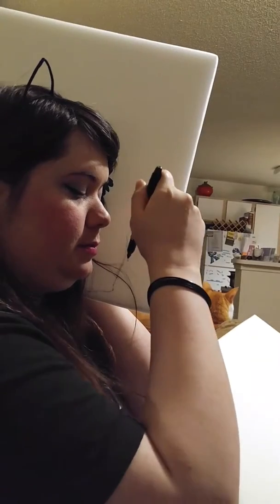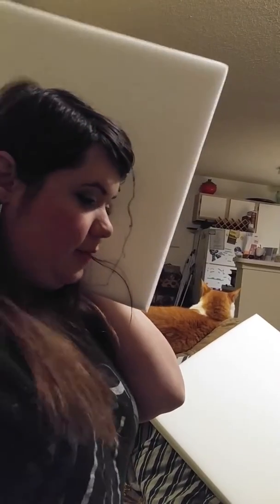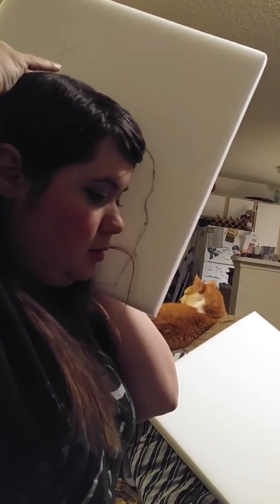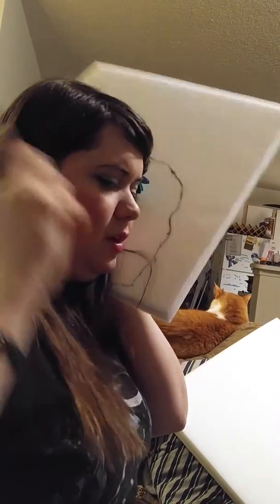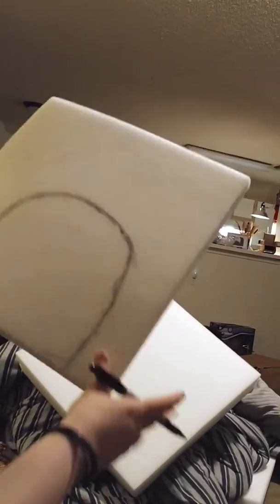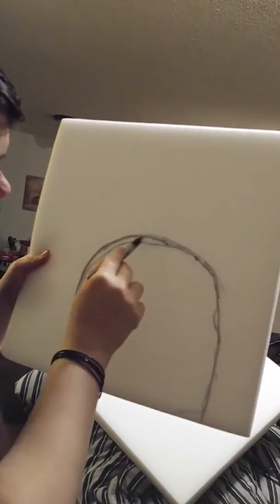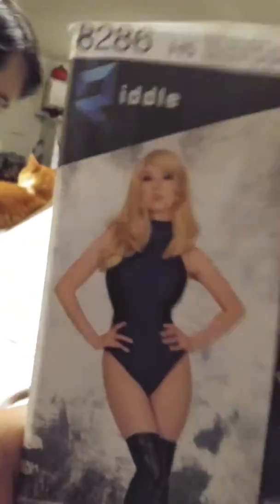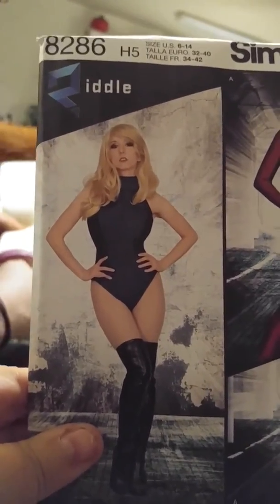Pandaren 2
Part 2 of headcraft